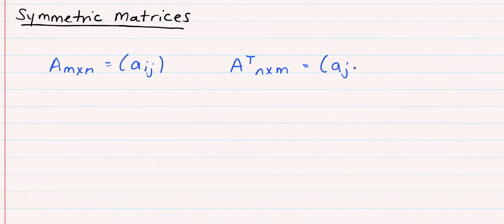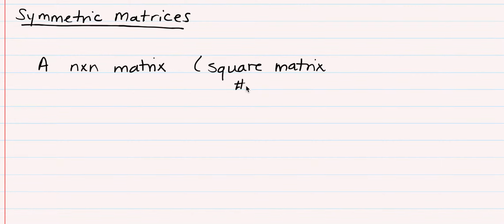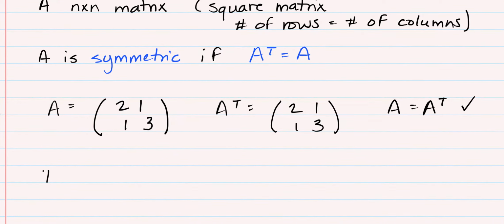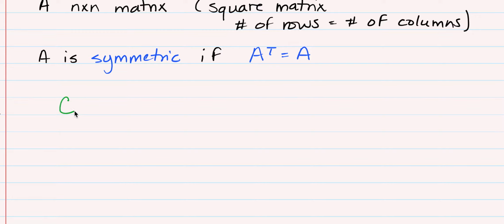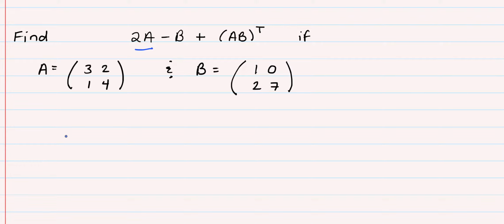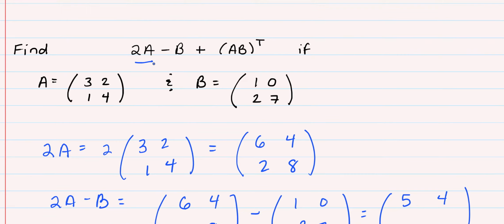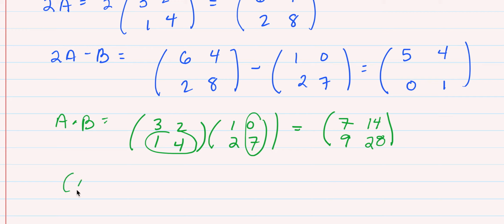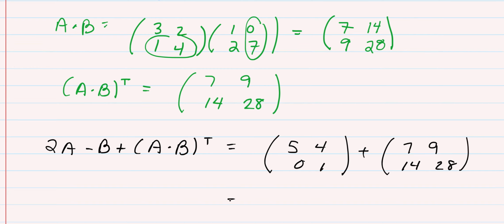Matrix Arithmetic -- Part II (Sect 1.3)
We will go over the definition of a symmetric matrix and we will add a sum of matrices.